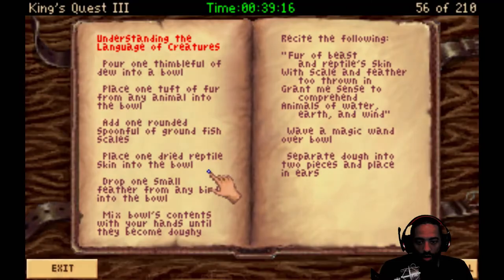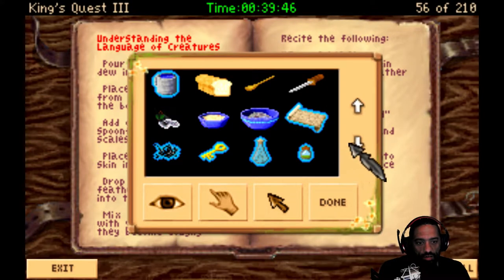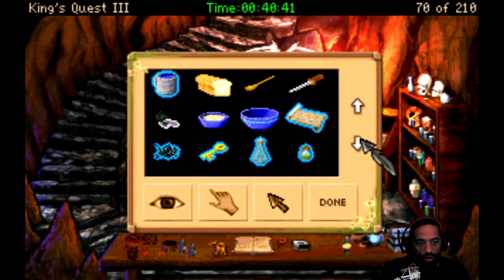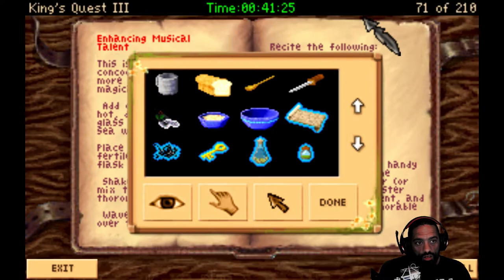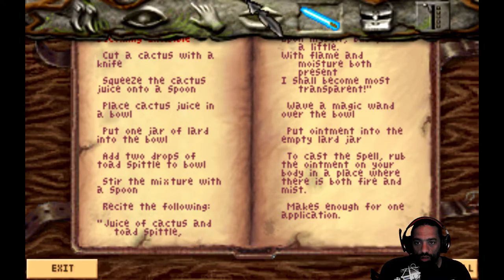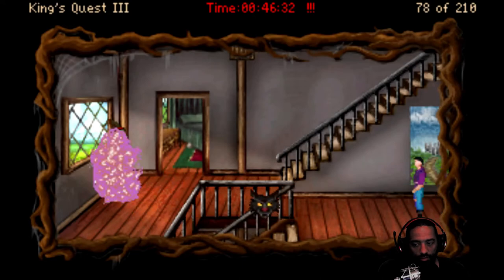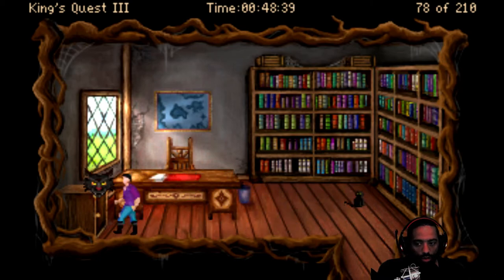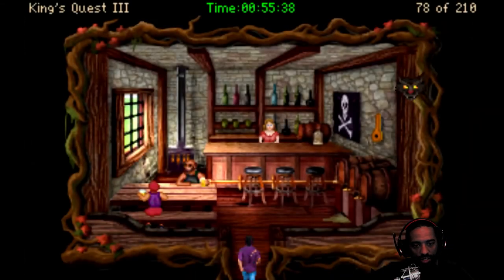Spellmaking 101 - KQ3: To Heir is Human - Ep. 05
Gwidion begins spell-casting and preparing a way to escape the death sentence that is working for Manannan.